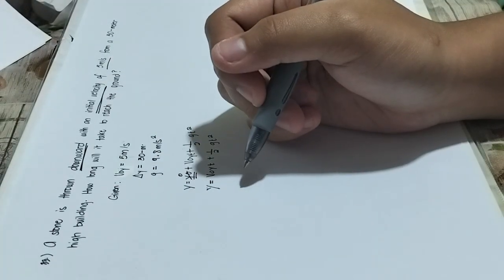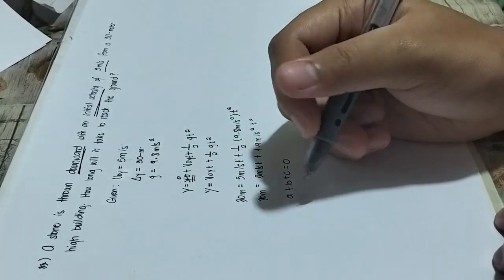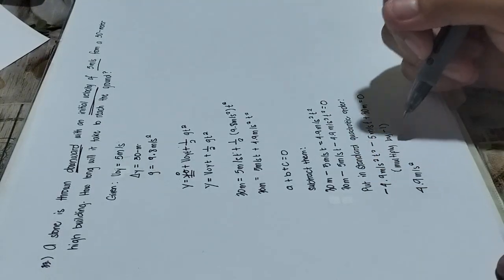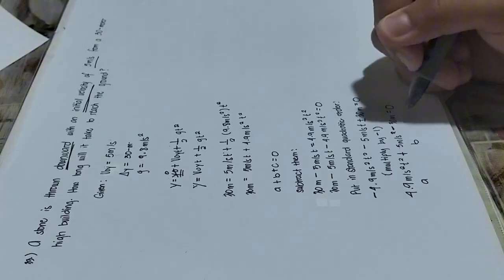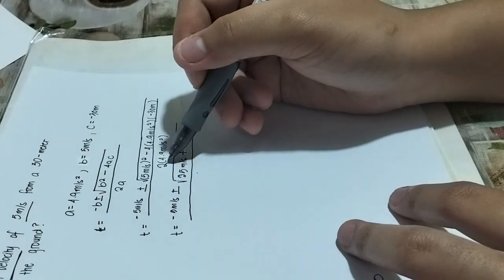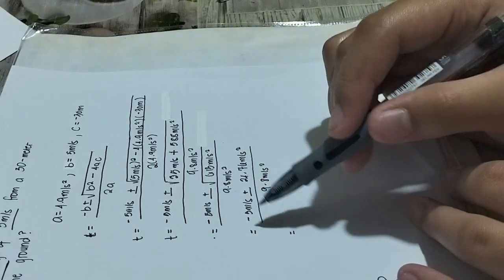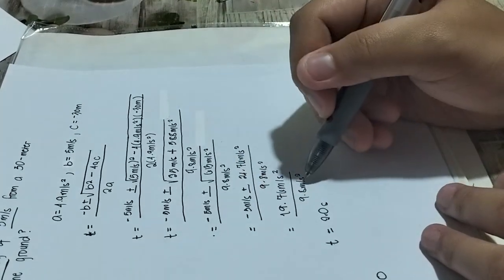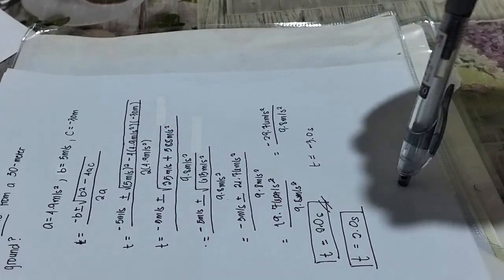Solving Uniformly Accelerating Vertical Motion Or Freefall Motion - General Physics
You, yes you, if you're watching the video and also reading this, this is just a performance task for my school, but if you find this one helpful somehow, give it a like.
(This is also my first time posting on YouTube, though)

And to be honest, this is really not the final thing to be posted here yet, because there's still so many things that I wanted to include here, designs, maybe more editing, but I was already after the expected date for this to be passed on, so yeah. That's why this video is slightly embarrassing to me but that'll do.

(For my adviser: Sorry ma'am if kuman pa nasend, tungod kay hamok technical and personal errors amo nadugay pagsamot, huhu🥹)